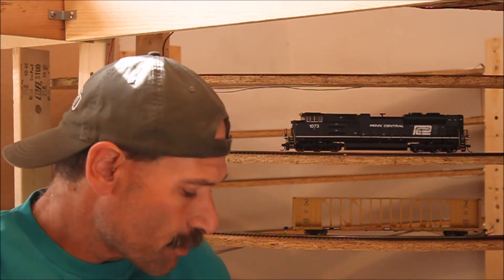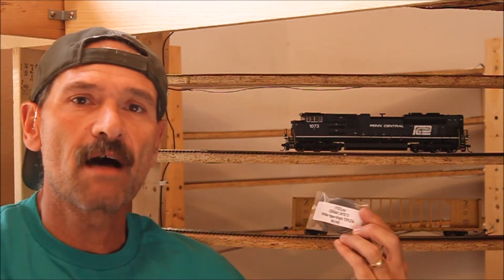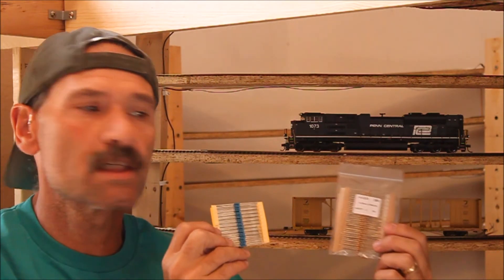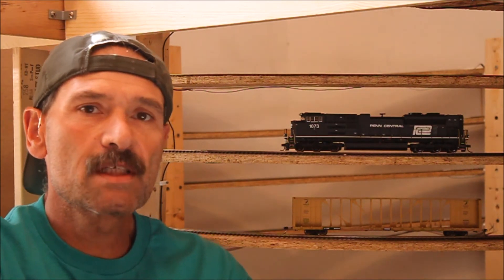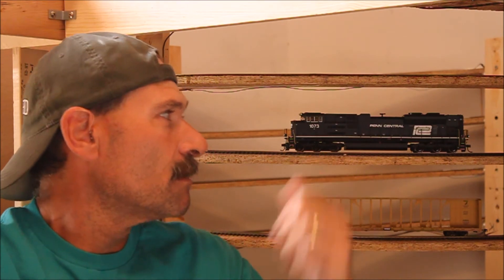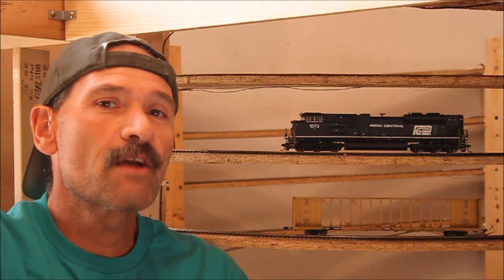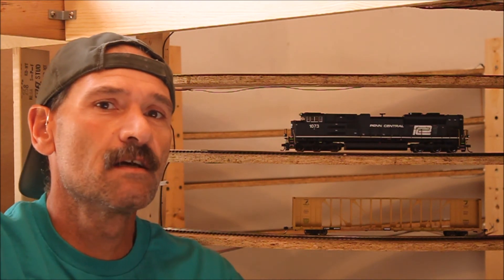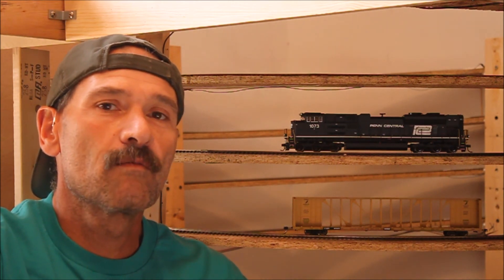Tales from the Layout - November 2013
A short and sweet update.